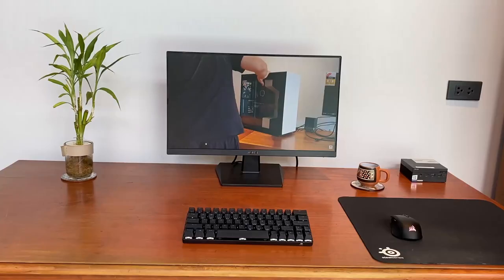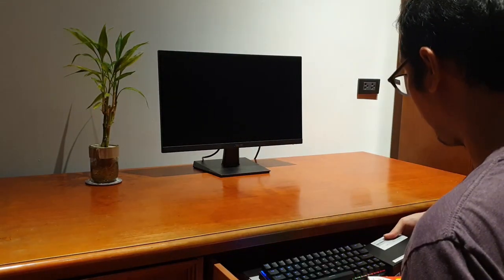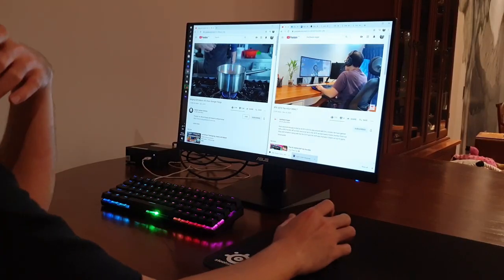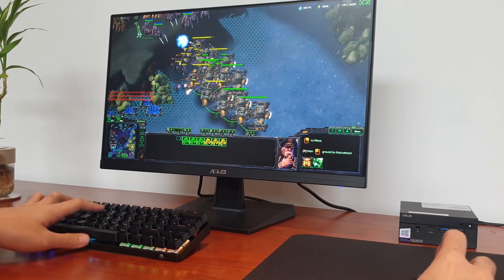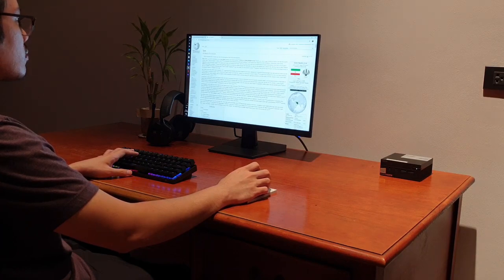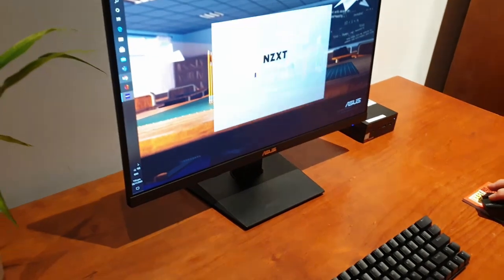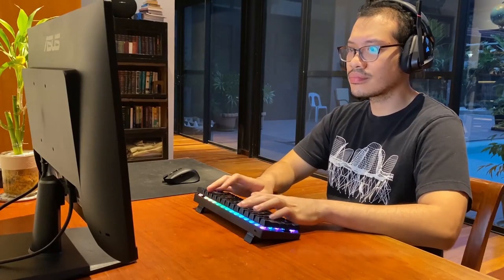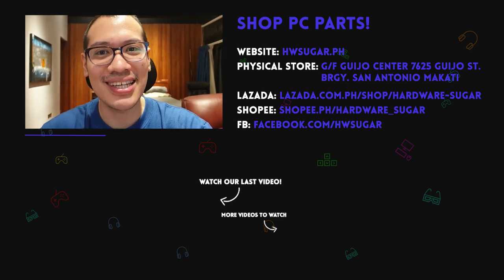Reviewing the new breed of Office Computers: ASUS PN60 Bundle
0:00 - Artehan
0:57 – Introduction
1:26 – Asus Package P35,550
1:47 – Quick Assembly
2:08 – PC Specs
2:28 – Weight of Mini PC
3:04 – SSD very fast boot up
3:26 – Ram endurance (multiple Chrome tabs)
4:47 – Playing StarCraft 2
4:59 – Playing Hearthstone
5:24 – PC Temps
5:50 – Quiet PC
6:10 – Who is it NOT for?
6:37 – Who is it for?
8:30 – No wires is a big plus
9:08 – Is it better than a laptop?
10:20 – Price and Conclusion

*please take care to select the SSD option as they also sell Mini PC bundles which use only HDD
*please contact ASUS directly through the link above and again be careful on what you select as we only reviewed one of their mini pc options. Please see the specific specs of this review unit below

Gear used in Video:
1. Monitor: ASUS VA24EHE (75Hz)
2. Mini PC: ASUS PN60
3. Mouse: Corsair Wireless Harpoon
5. Headset: Corsair RGB Wireless Void

Mini PC Specs of Review Unit:
1. CPU: Intel Core i3 8130U Processor 2.2 GHz (4M Cache, up to 3.4 GHz)
2. RAM: 8GB DDR4 SO-DIMM
3. STORAGE: 256GB 2.5” SATA SSD
4. WLAN: Wi-Fi 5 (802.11ac) + Bluetooth 4.2 (Dual band) 2*2
5. LAN: 10/100/1000 Mbps
6. Dimension: 115 x 115 x 49 mm; Weight: 700g (include 2.5&quot; HDD)
7. OS: Win10 Pro
8. SIDE PORTS:
a. 1 x USB 3.1 Gen1 Type-C (w/ quick charge)
b. 1 x USB 3.1 Gen1 Type-A
c. 1 x USB 2.0
d. 1 x Audio Jack
e. 1 x Kensington Lock
9. BACK PORTS:
a. 1 x HDMI
b. 1 x USB 3.1 Gen1 Type-C (w/ DP output)
c. 1 x Configurable Port (option: VGA/COM/DP/HDMI/LAN)
d. 2 x USB 3.1 Gen1 Type-A
e. 1 x RJ45 LAN
f. 1 x DC-in

Episode 102x70x20 - Asus Mini PC -